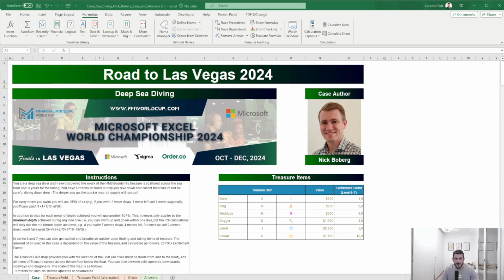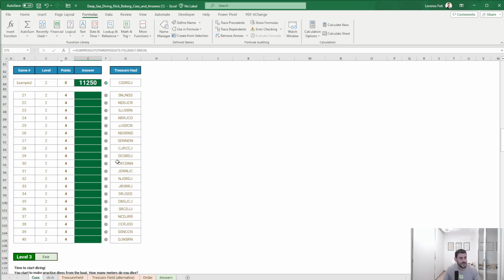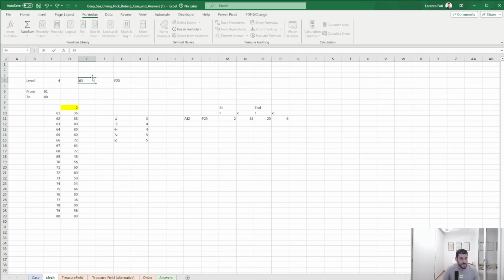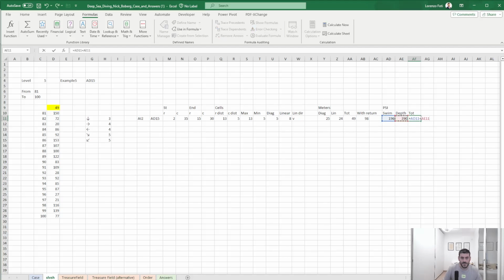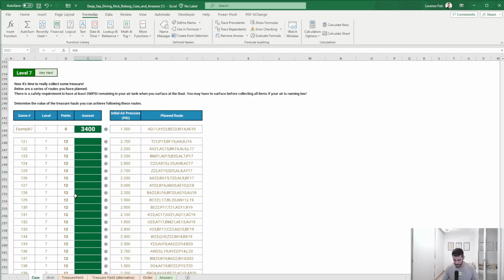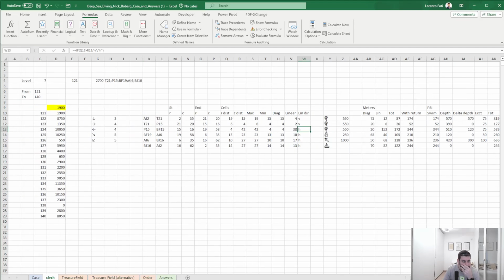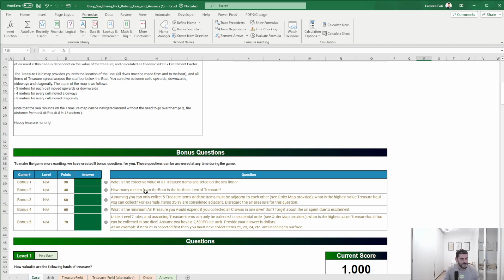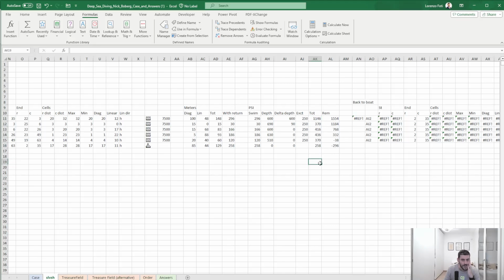Excel World Championship 2024 - Road To Las Vegas Battle 5 Walkthrough - Deep sea diving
In this video I am sharing the full walkthrough of the fifth case of the Road To Las Vegas series of Microsoft Excel World Championship 2024, organized by the ‪@msexcelesports

I will share weekly updates on my training journey towards the World Championship of Microsoft Excel